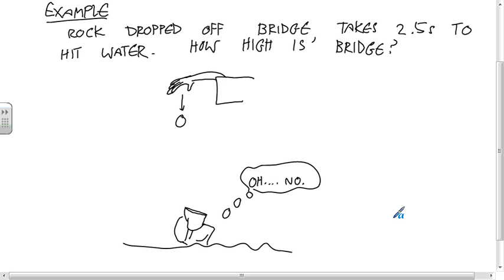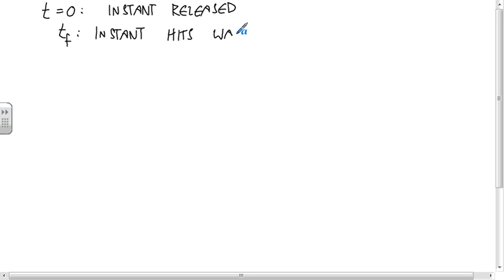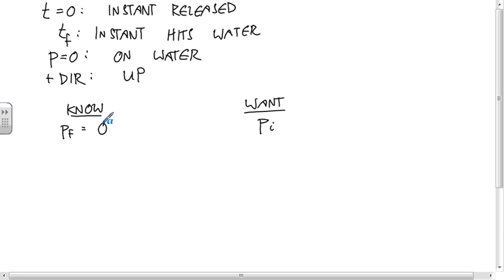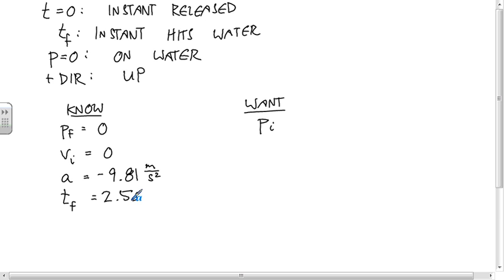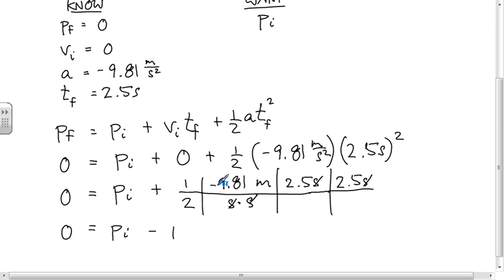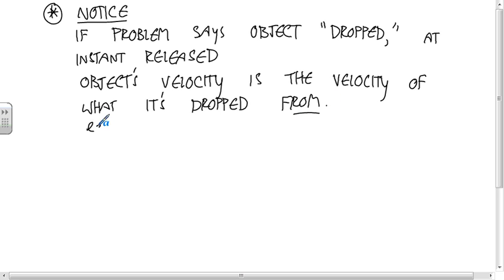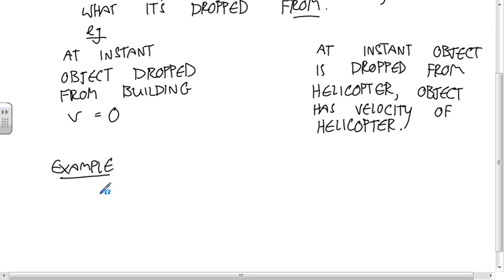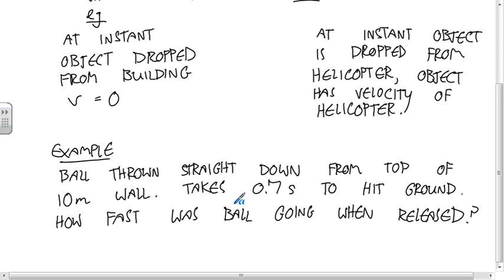Physics 1110: lecture 9/18/13, part 2